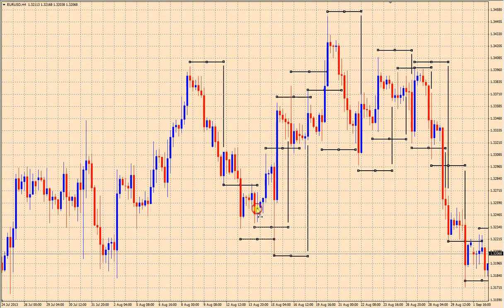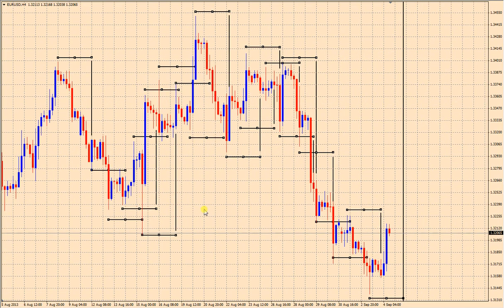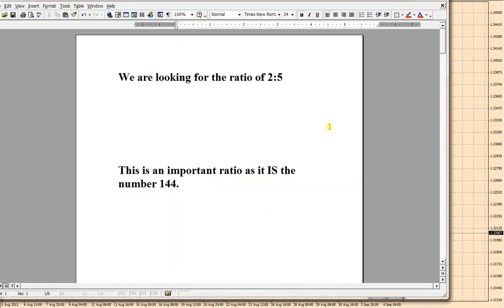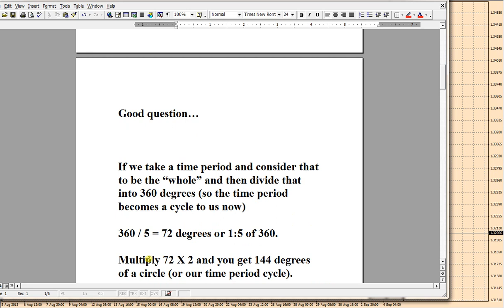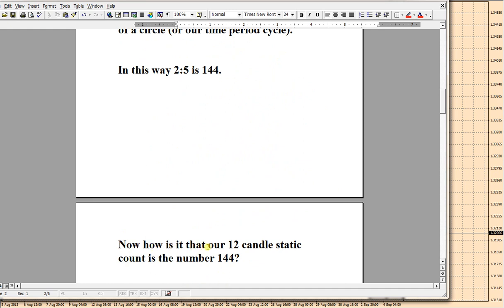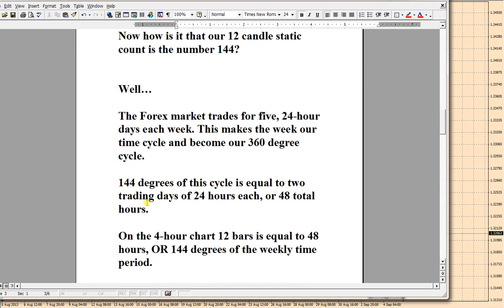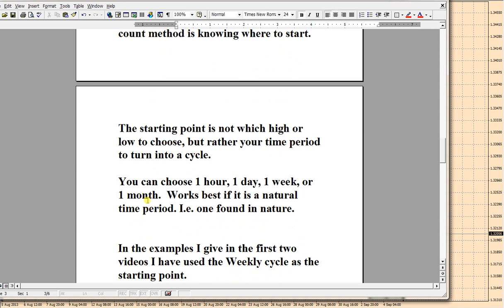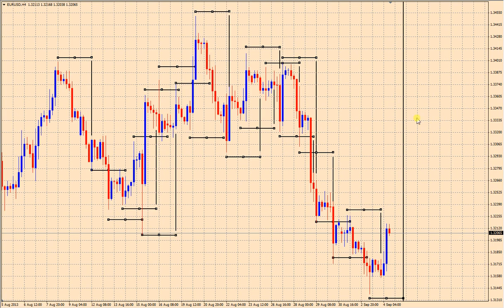Time Forecasting Made Very Easy Vol III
If you have questions or comments about this video then please ask them at the forum...

In this video I explain why I use the time counts that I do to forecast the change in market type on the EUR-USD 4 hour charts.